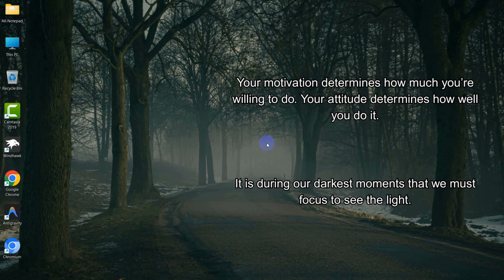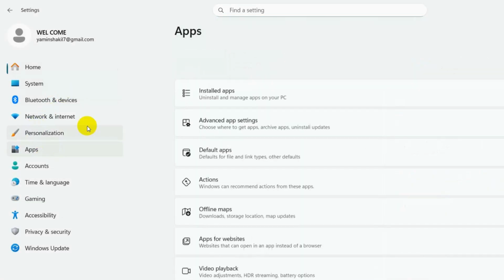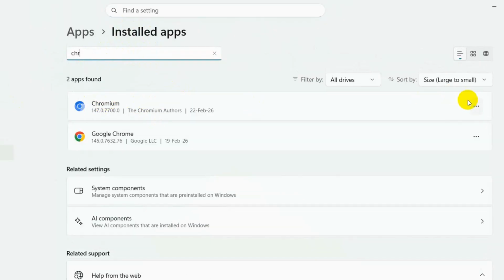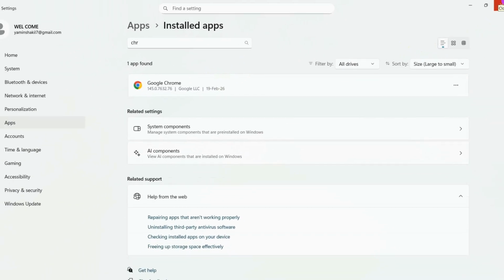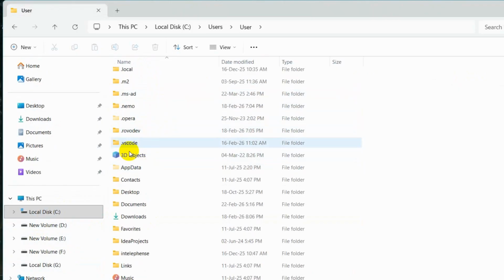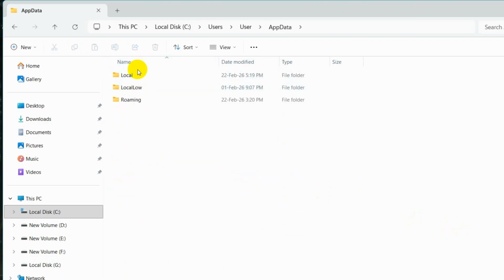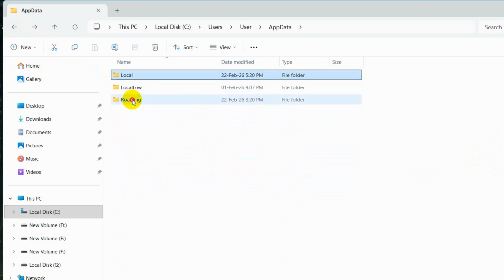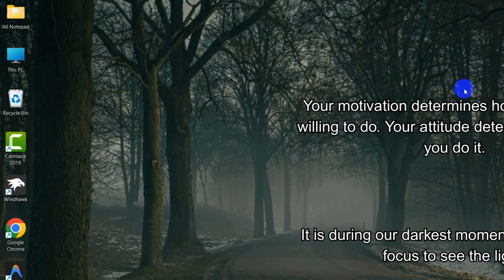How to Completely Uninstall Chromium Browser from Windows 10/11 (Remove All Files & Data)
Learn how to completely uninstall Chromium from your Windows 10 or Windows 11 PC. This step-by-step guide shows you how to remove Chromium from Windows settings, delete leftover folders, clear cached files, and remove all user profiles and browsing data. Following this tutorial ensures the browser is fully removed from your system, which is useful for freeing up space, fixing issues, or performing a clean reinstall of Chromium Browser.